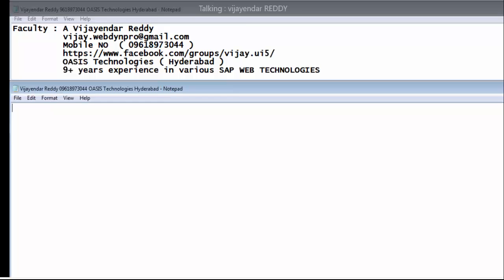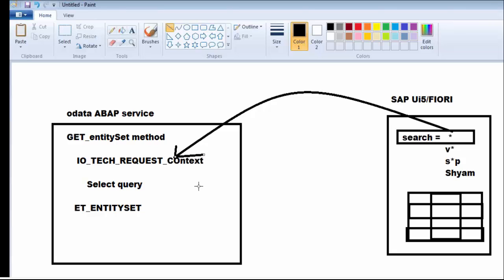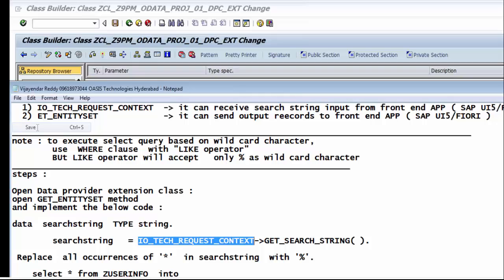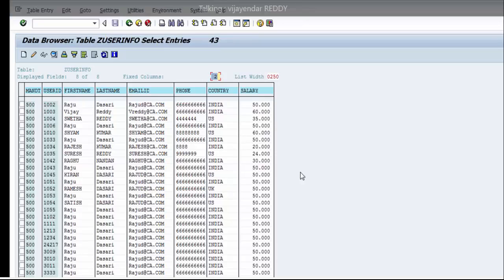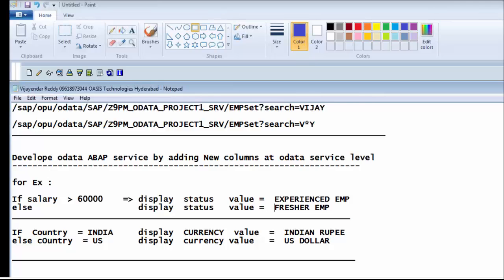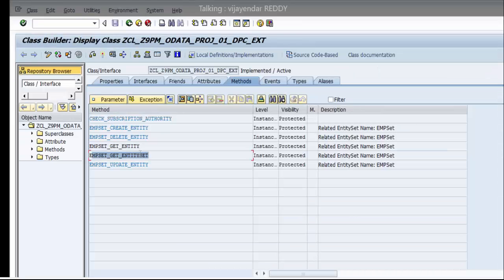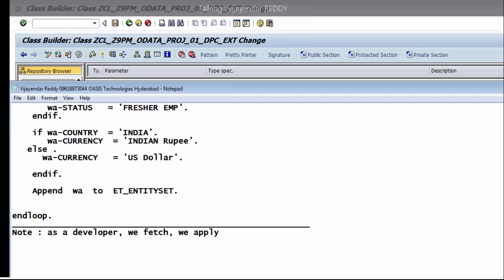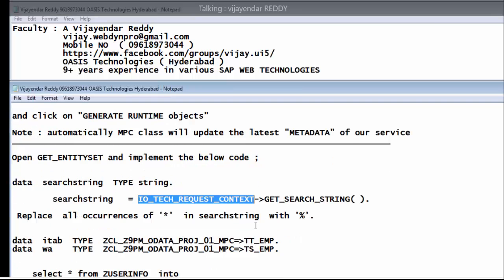SAP UI5 12